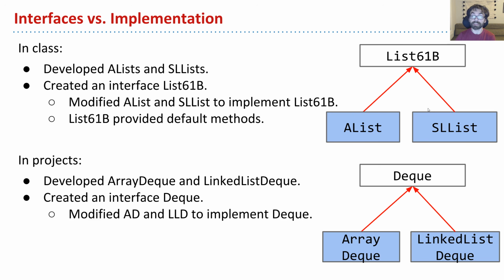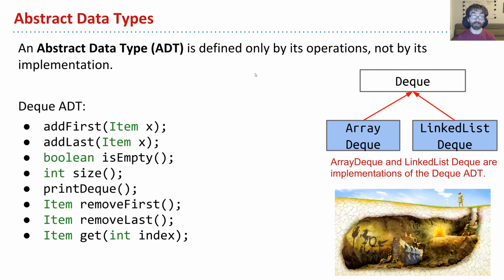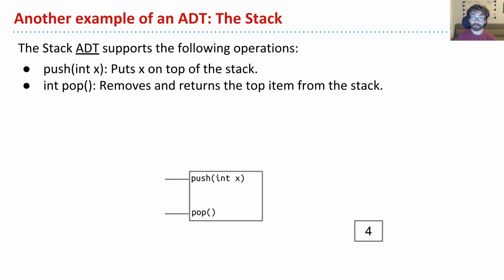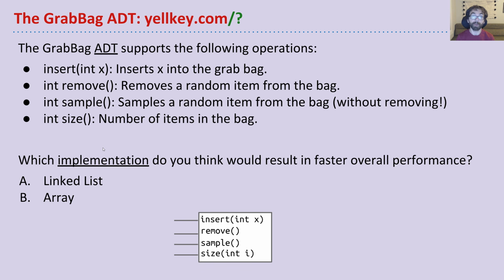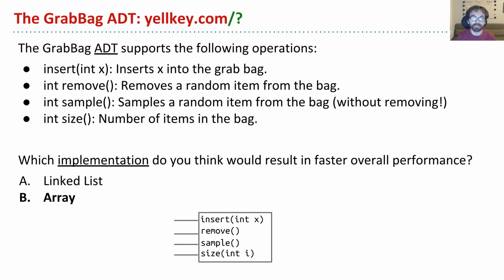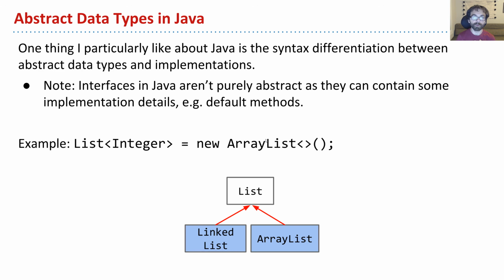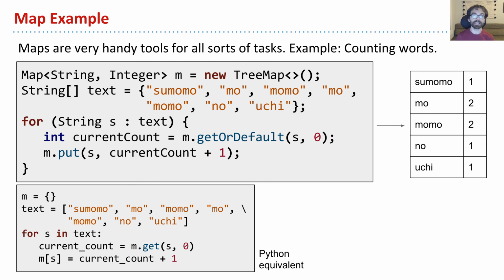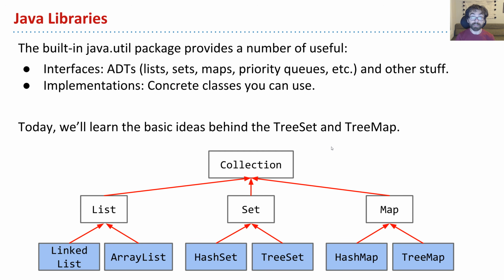[ADTs, Sets, Maps, BSTs, Video 1] - ADTs and Maps